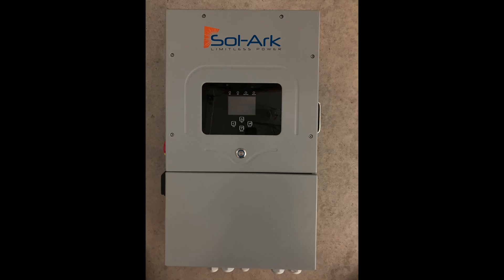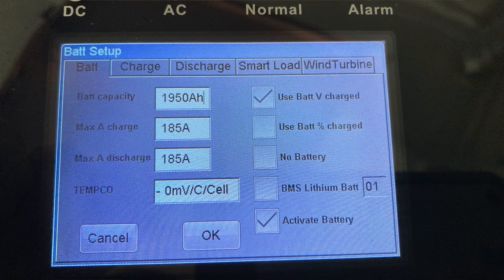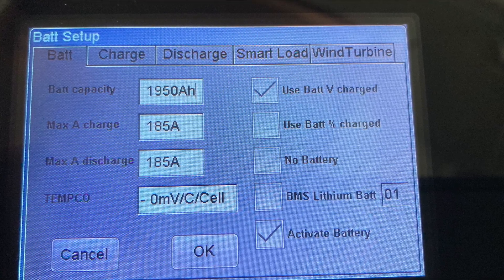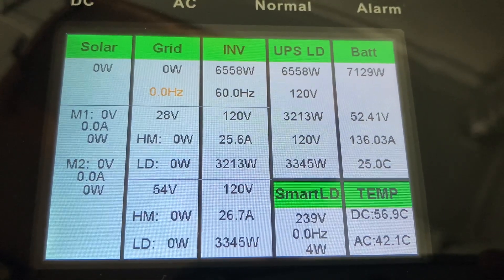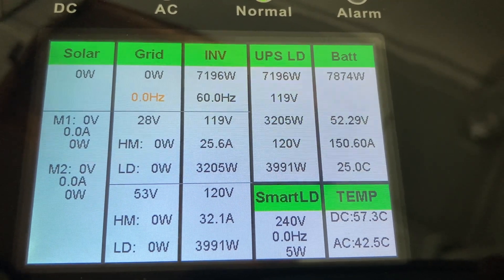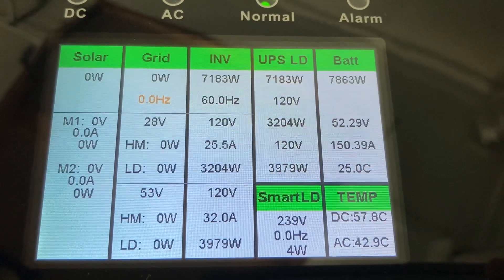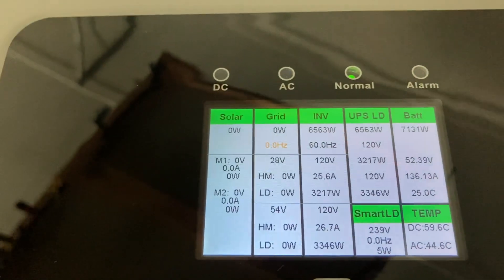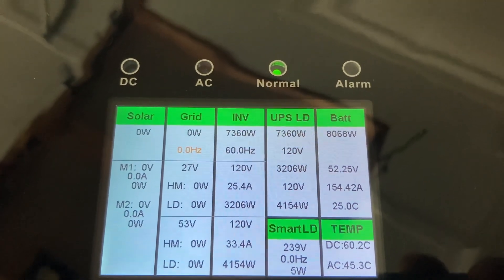Why Did I Remove Sol Ark 12K from my System after 2 years???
Sol-Ark 12K can't deliver the power that listed on spec sheet. Shut down situation presented in the video without overloading Sol-Ark.

This is the link for the Sol-Ark 12K Review if you would like to watch as well.